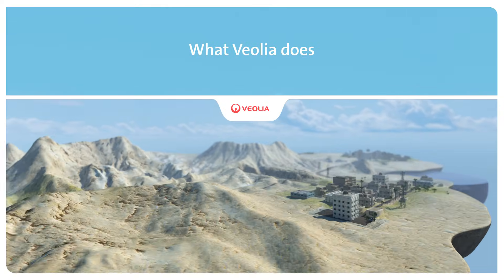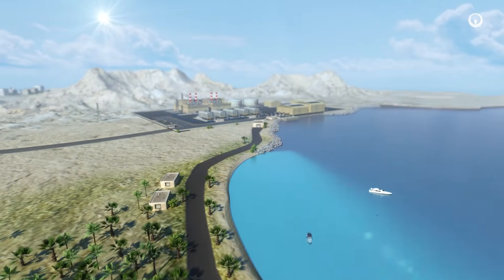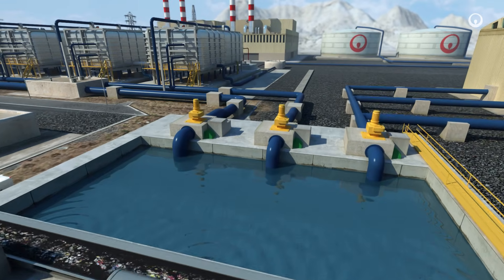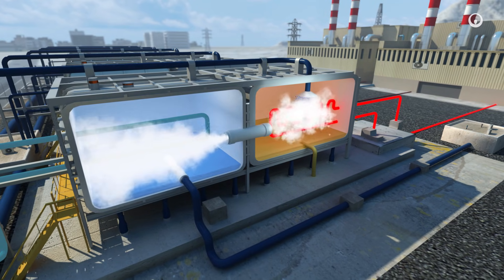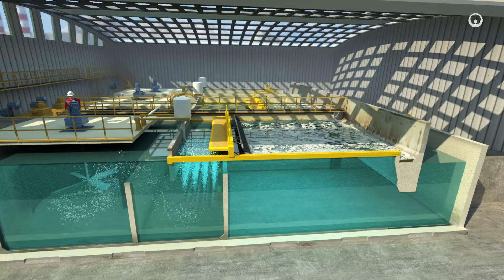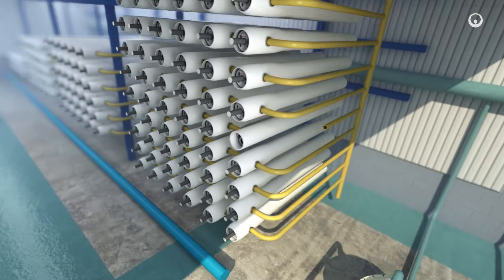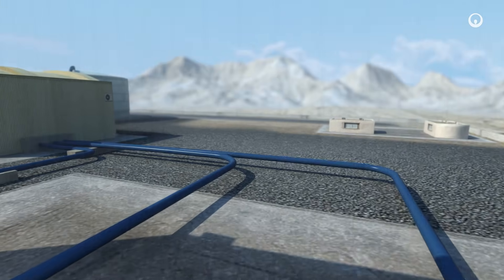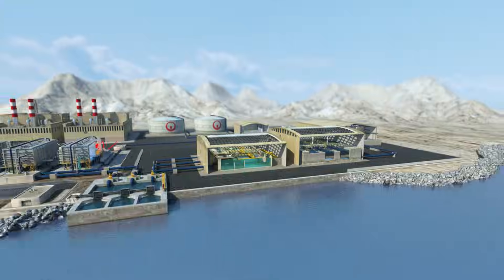Seawater desalination | Veolia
Thermal desalination (meaning distillation) and membrane desalination (meaning reverse osmosis) explained in 3 minutes.

2015 - Veolia communication department
Production : Benoit de La Rochefordière